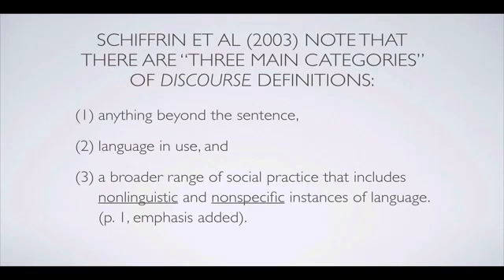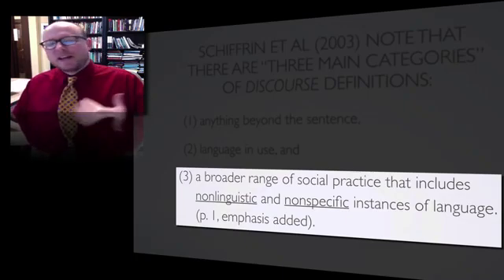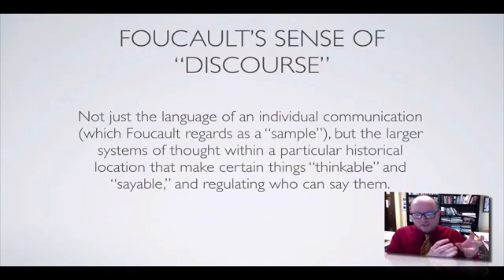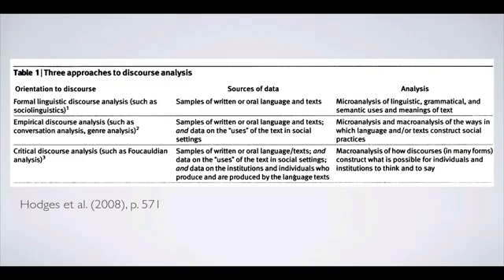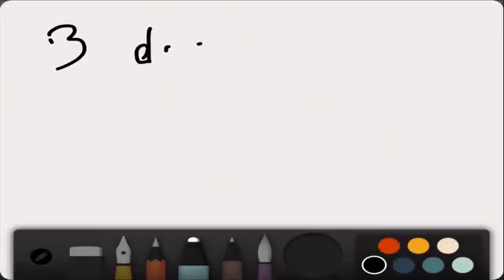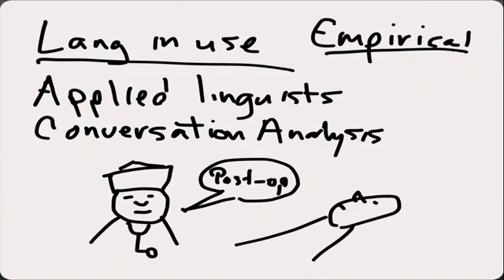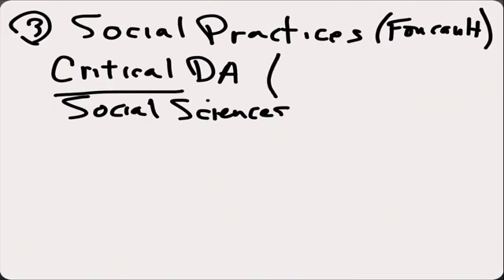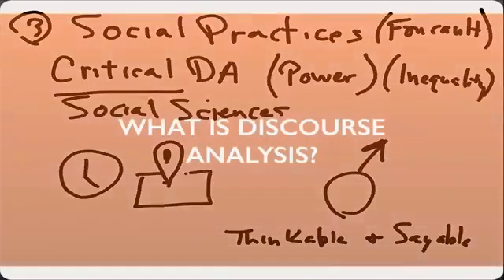What is Discourse Analysis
A brief lecture on discourse analysis.